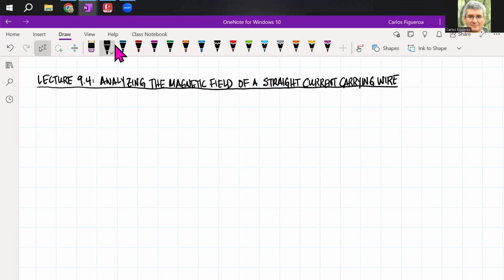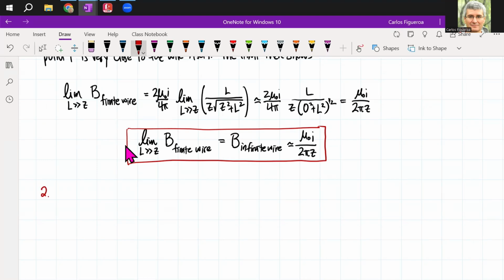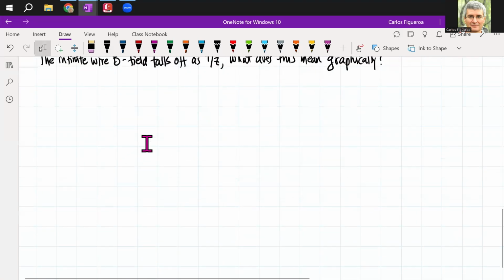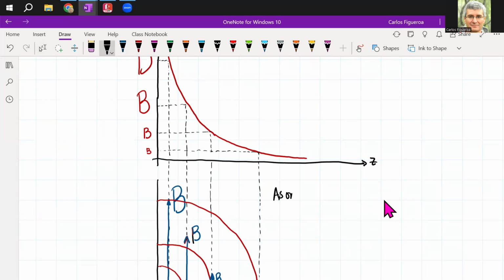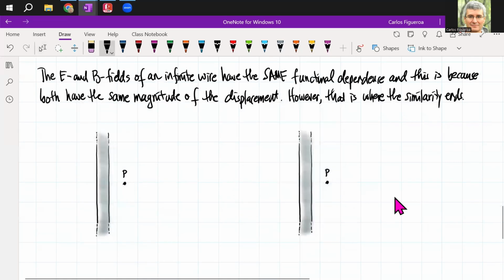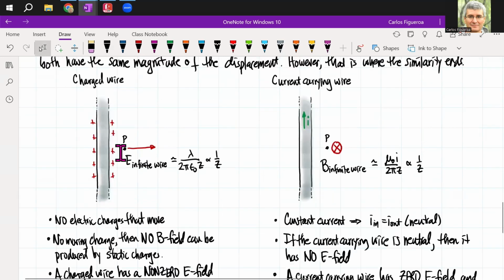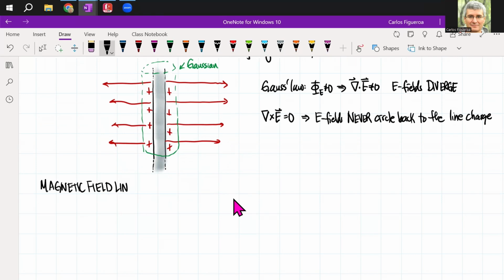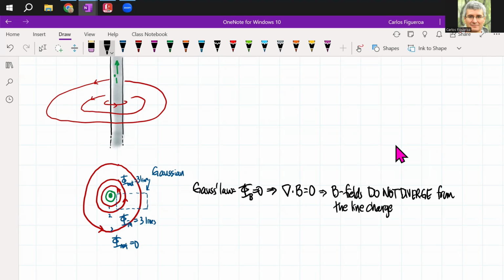Phys 4B lecture 9.4: Analyzing and interpreting the B-field of a straight current carrying wire